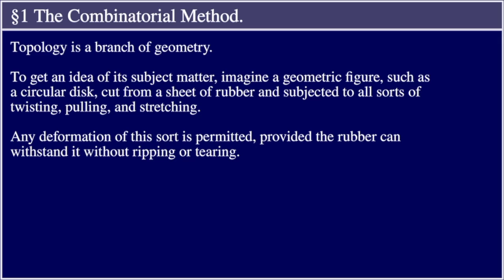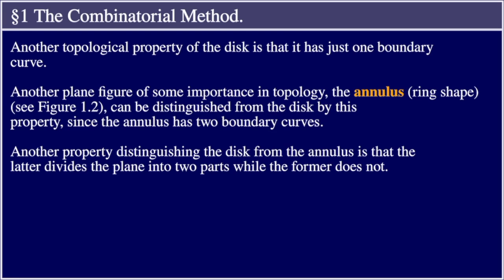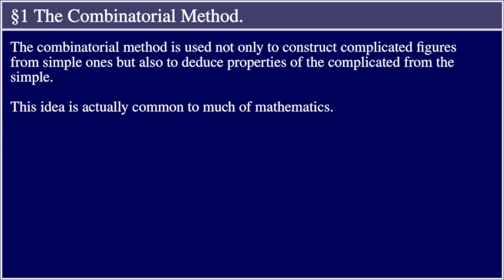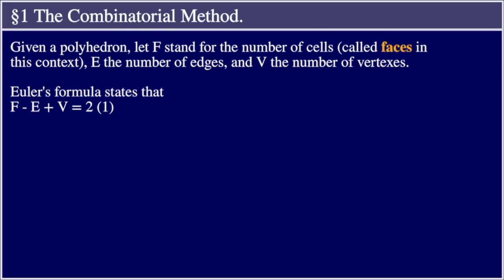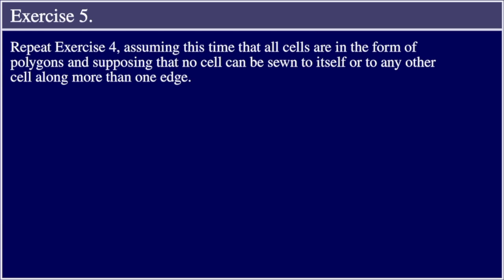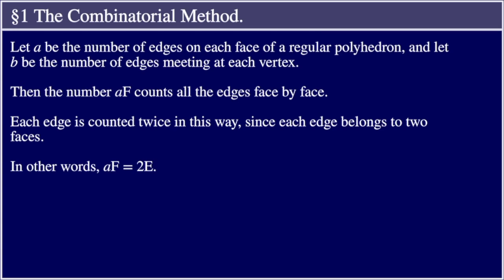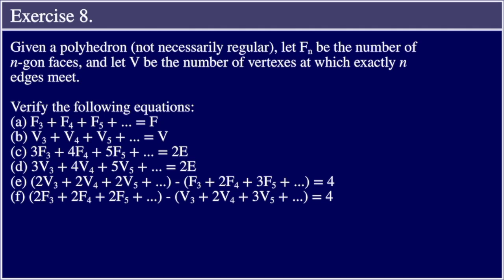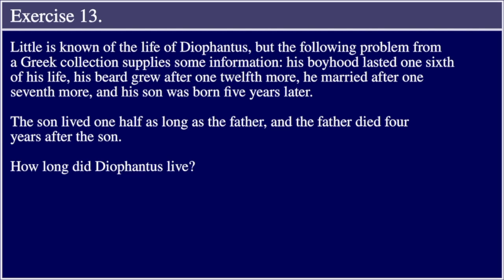Topology H1.1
This video is about Topology H1.1